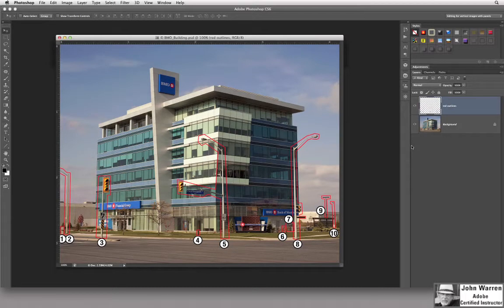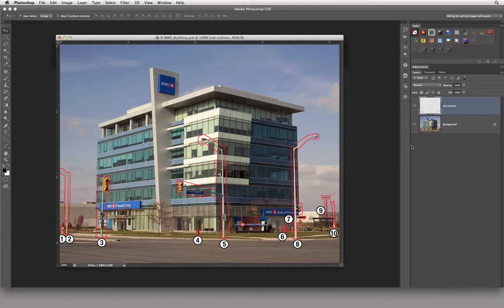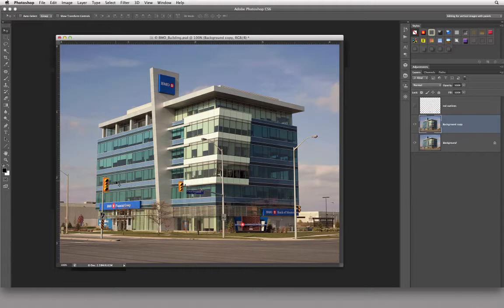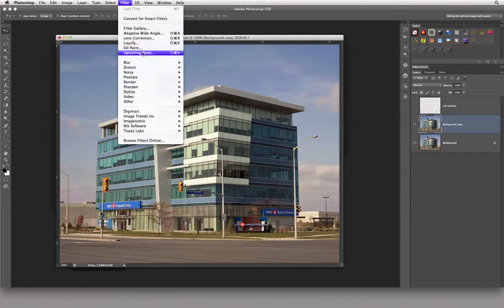Module 05 Lecture 36